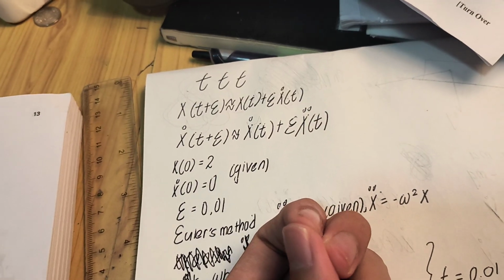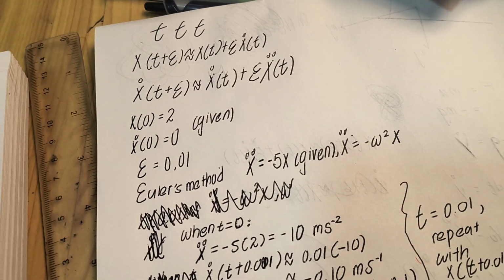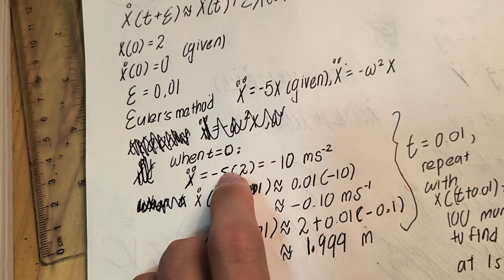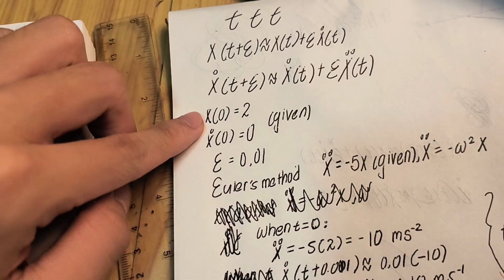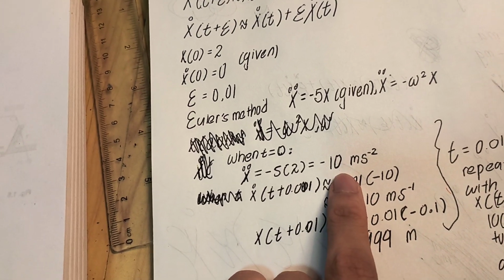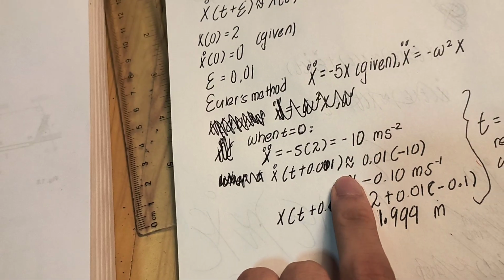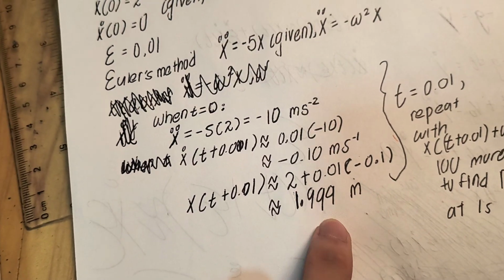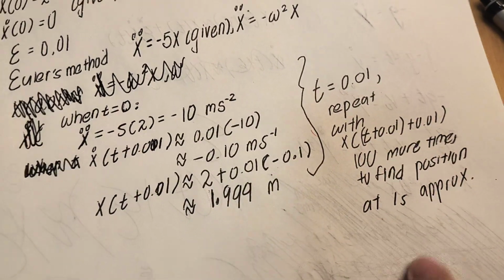Euler's Method Explained in 5 minutes!